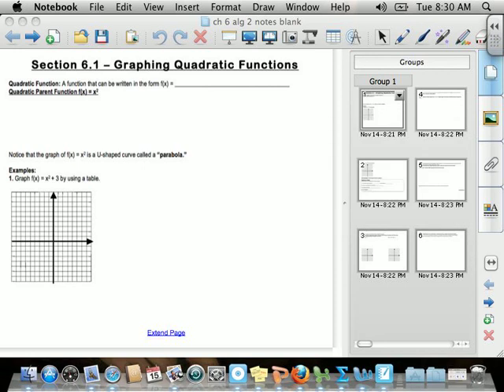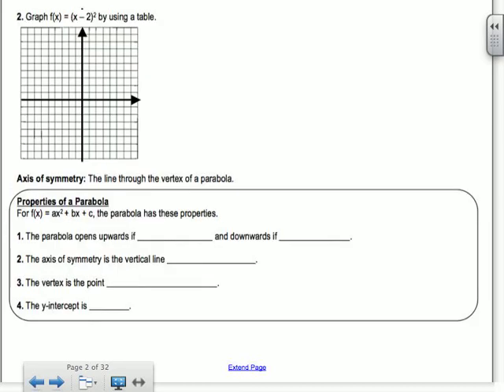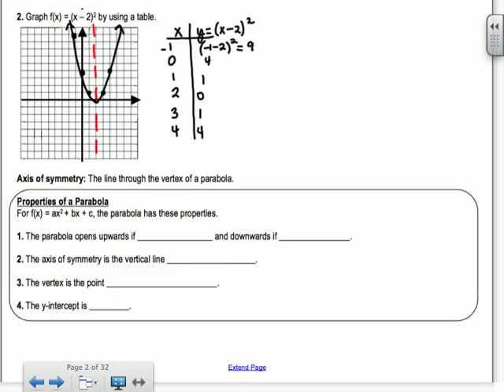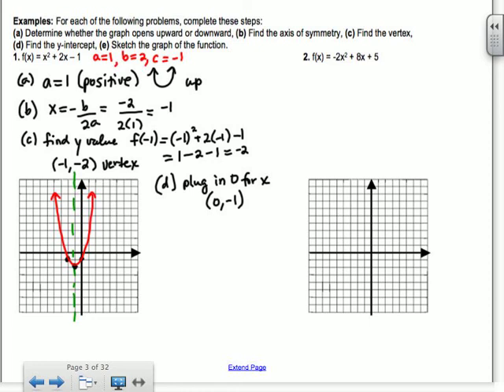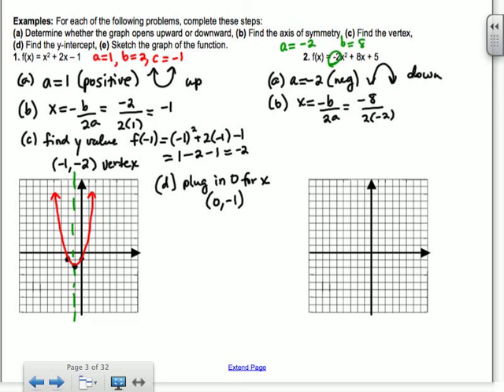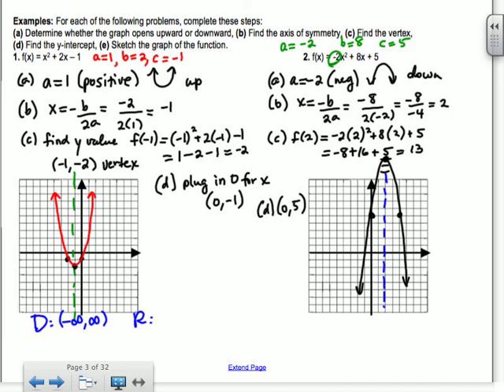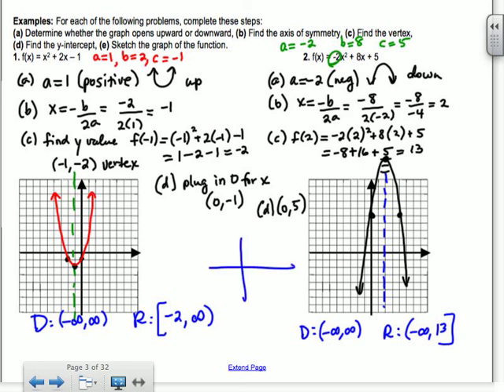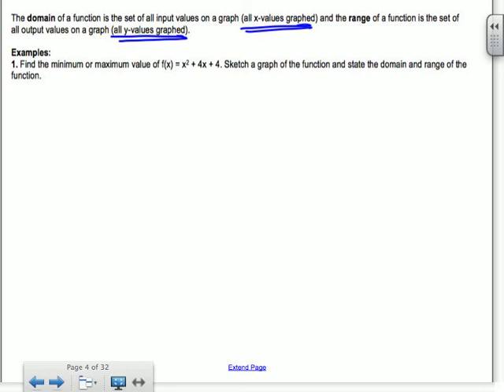6.1 alg 2.mov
Section 6.1 - Graphing Quadratic Functions